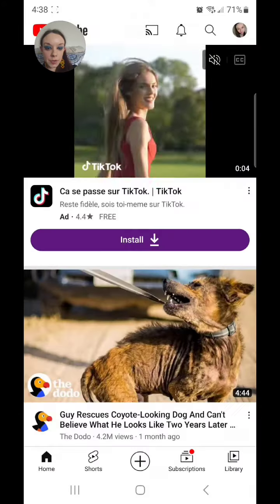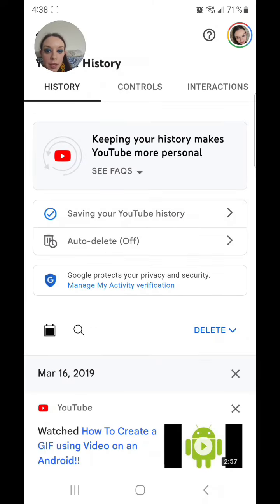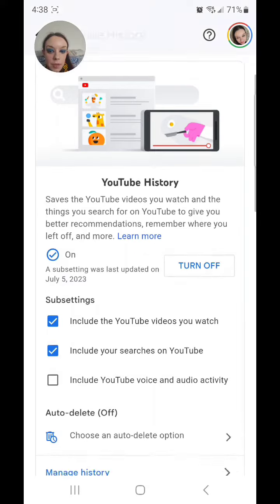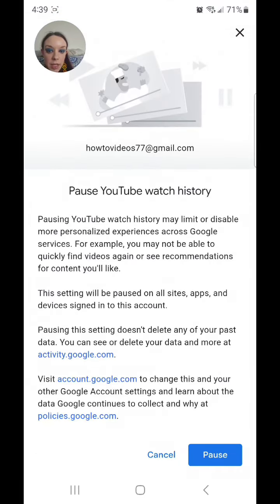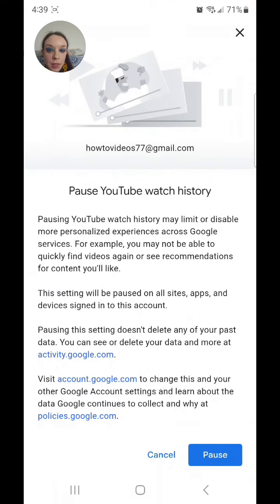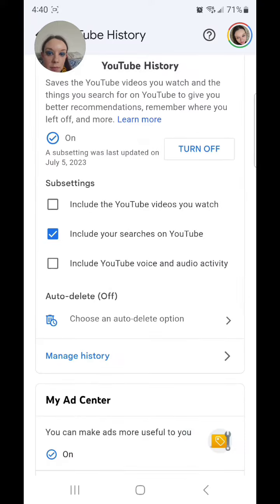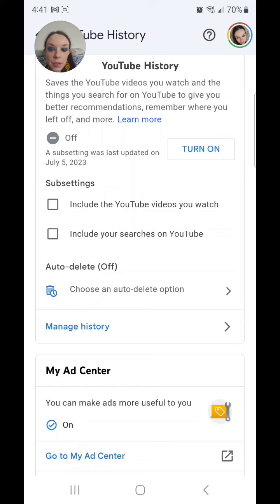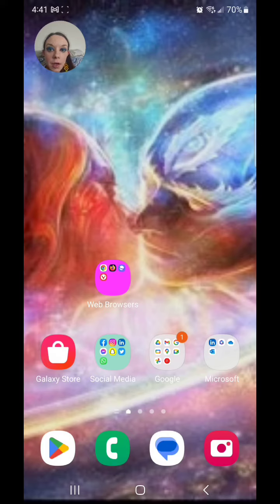How To Delete Already Watched Videos as Recommended in the Youtube Android App!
This video will ahow you how to delete already watched videos as recommended in the Youtube App for Android!

Thanks